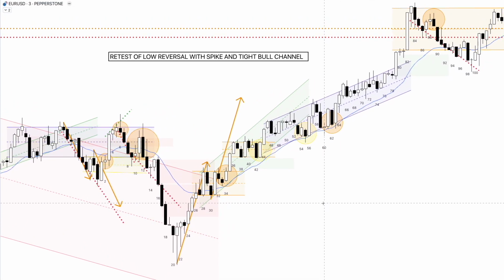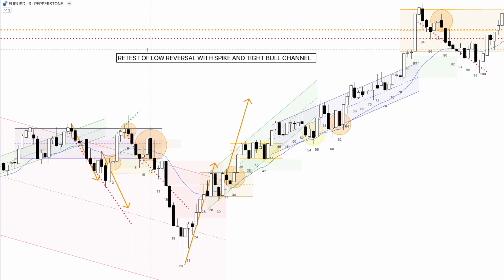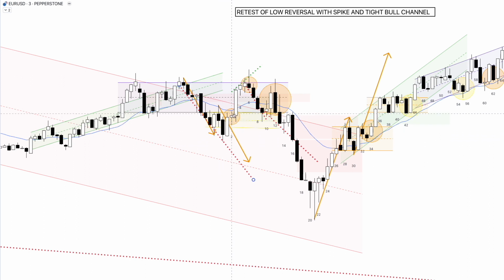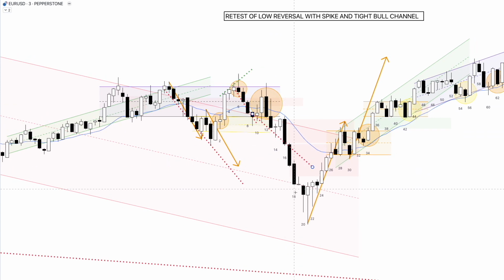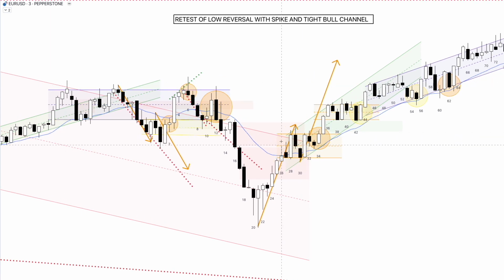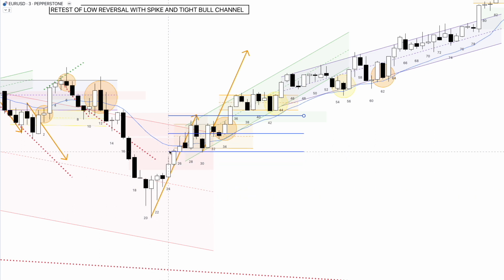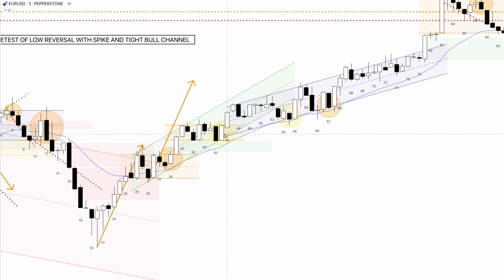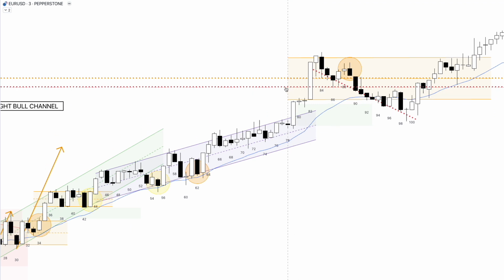25th August Daily EURUSD - retest of low reversal and tight bull channel